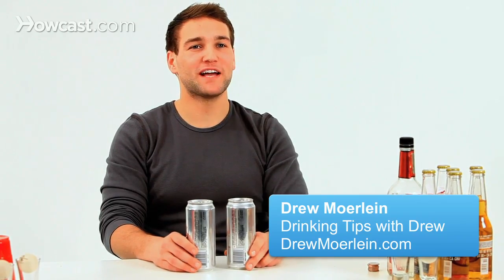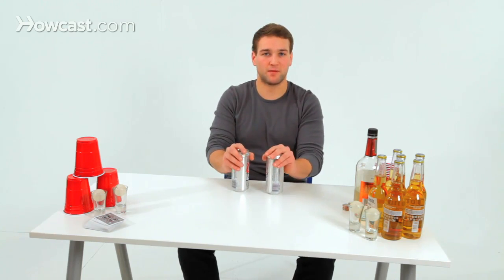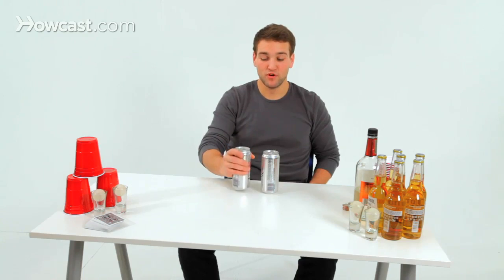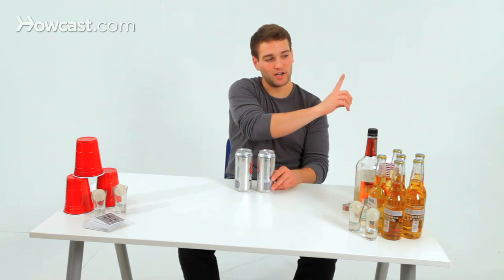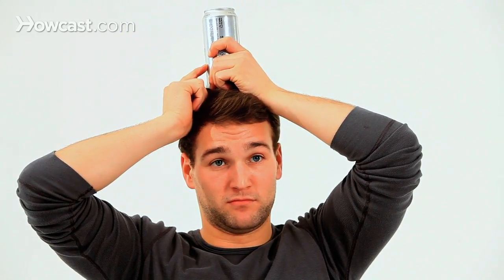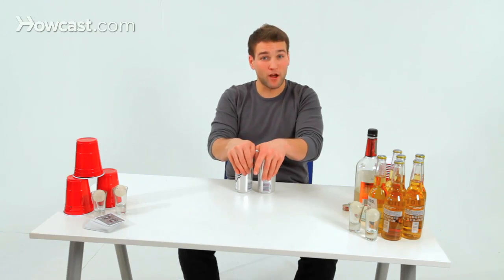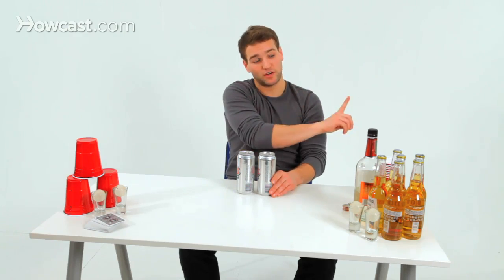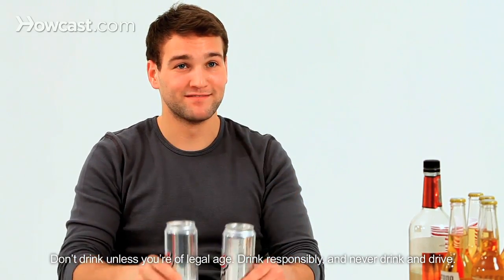How to Play Russian Roulette with Beer | Drinking Games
What's up guys? This is Russian Roulette drinking game with beer. Go outside for this game.

This is the Russian Roulette drinking game with beer. Now, you're going to set up a table. If there are six people playing, you're going to put six beers on the table. You're all going to turn around and put your backs to the beer. You can't see the beer. One person, picked at random, is going to turn around, take one of the beers, and shake it vigorously. Put it back down, rearrange the beers. Go back into the line.

Everyone then turns around, and one at a time, picks a beer starting at one end of the line and going down. The person who shook the beer is to take the last beer. Everyone takes the beer, puts it on top of their head, and on the count of three opens the beer and leaves it there, until the beer is done exploding. Now, only one person will experience the explosion, and you have to leave it there. We then take the beer and drink it. That's the end of the game.

Now, there are 15 minutes between games. The person who got the foamy beer is eliminated. To start the next round you get five more beers, because one person was eliminated. You put those five beers on the table, pick a person at random. They go down, shake the beer as per the last time. Put it back on the table, rearrange. Each person starting at the front of the line picks one beer. Everybody puts it on top of their head, opens it. Lets it explode all over their head, then it starts all over again, until there's one person left.

And that is Russian Roulette, the drinking game with beer. Enjoy.